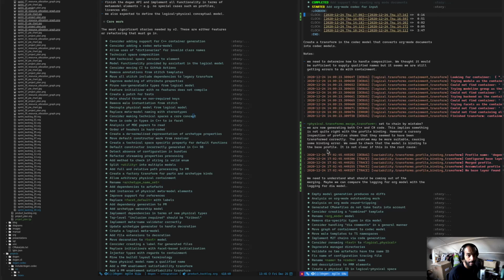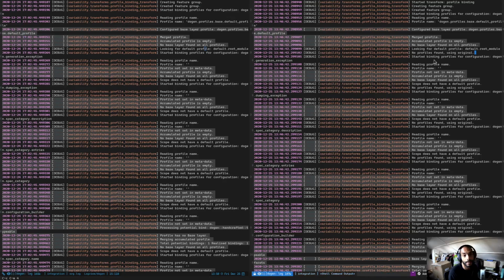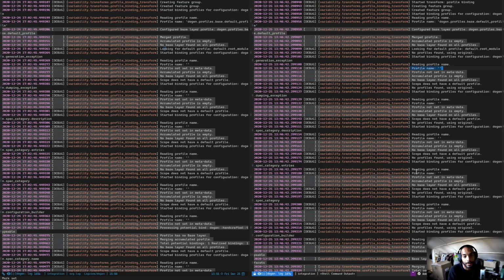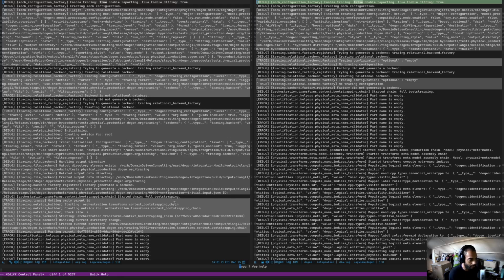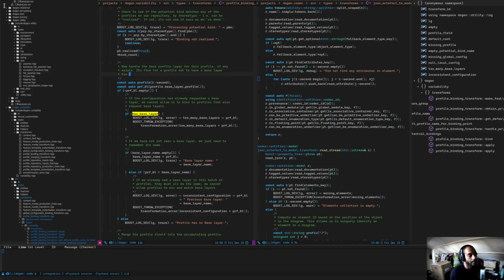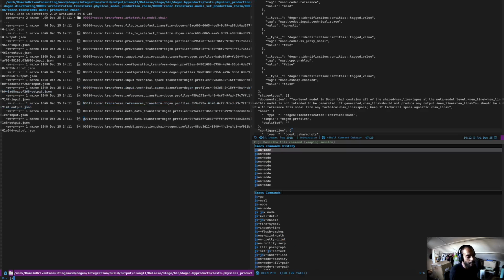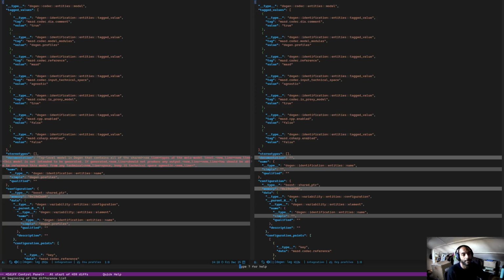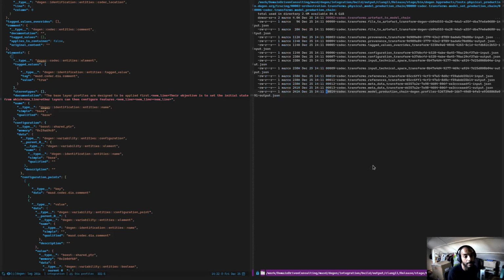MASD - Dogen Coding: Org Codec - Part 3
Series of videos documenting the implementation of proper org-mode support in Dogen.

In this video we review the work done to get the org codec to generate files, and analyse the problems we're having at present, likely related to errors processing profiles.